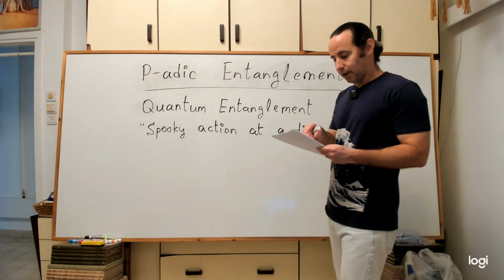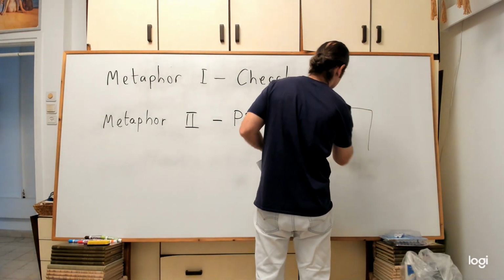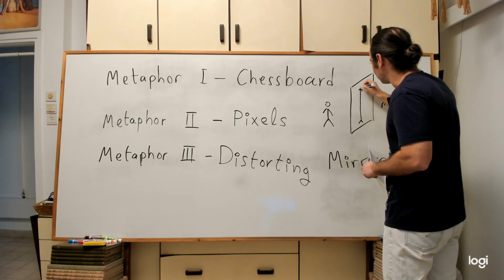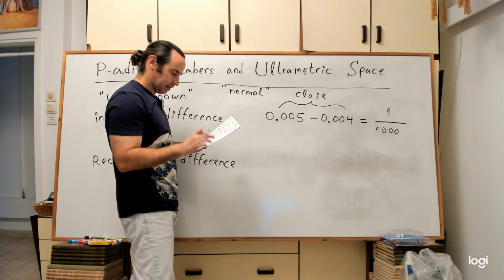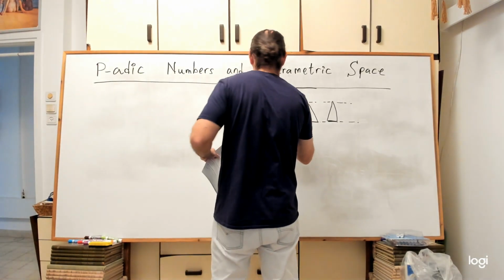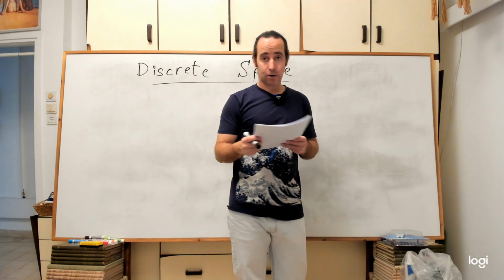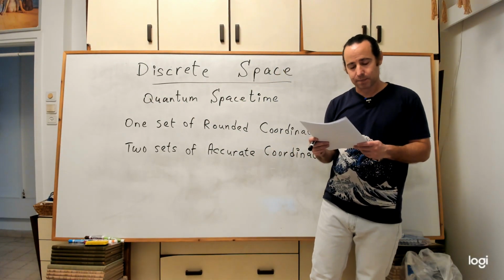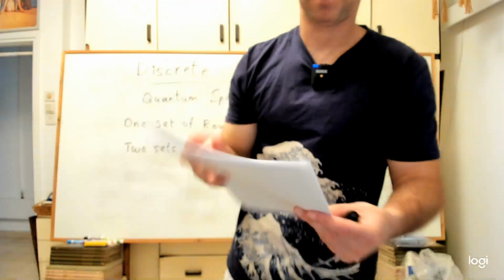p adic entanglement